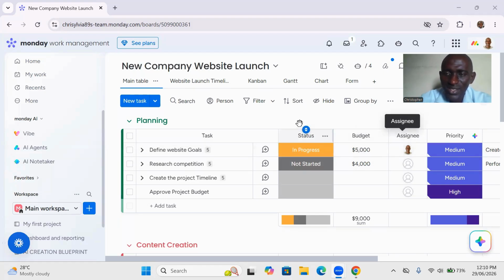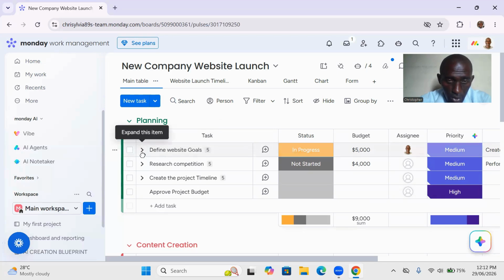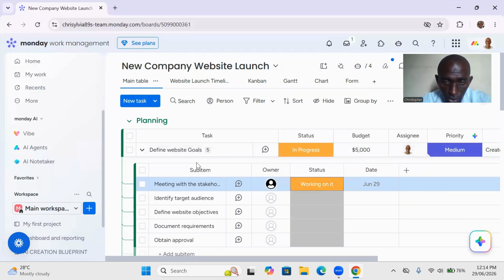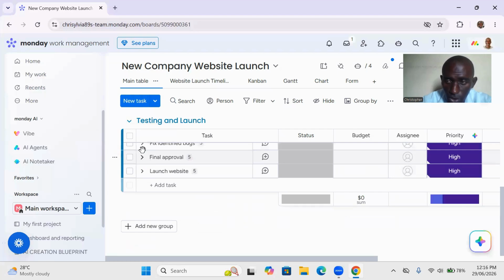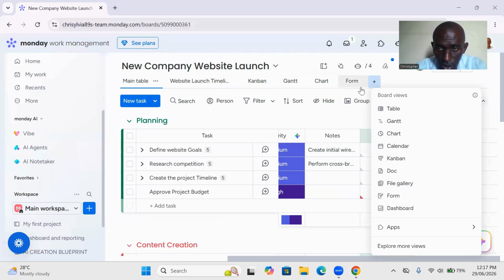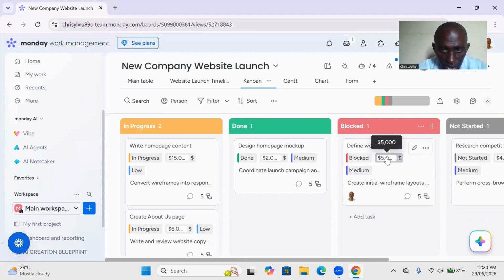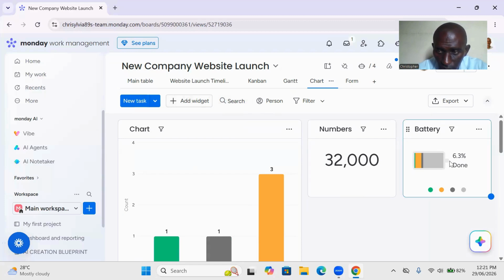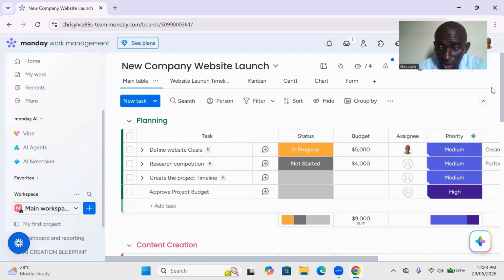How To Manage Your Tasks On Monday com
In this video, you'll learn:

How to create and organize tasks

How to assign tasks to team members

How to set due dates

How to update task status

How to track progress and stay organized

Whether you're a business owner, freelancer, virtual assistant, or project manager, these tips will help you manage work more efficiently.

I help businesses automate repetitive workflows using Monday.com, Airtable, Make.com, Zapier, and GoHighLevel.